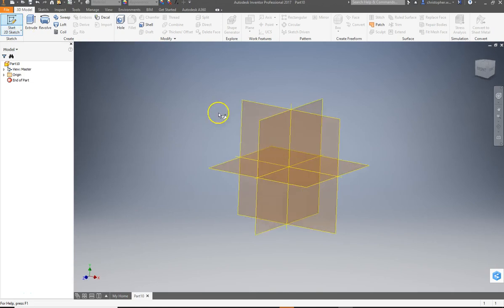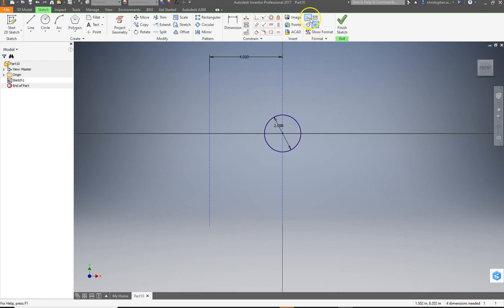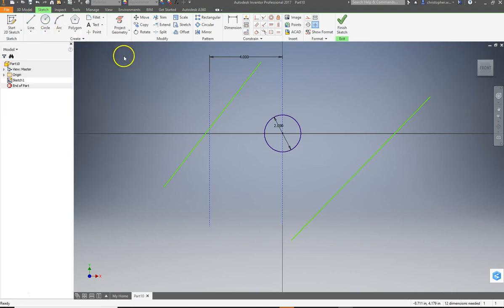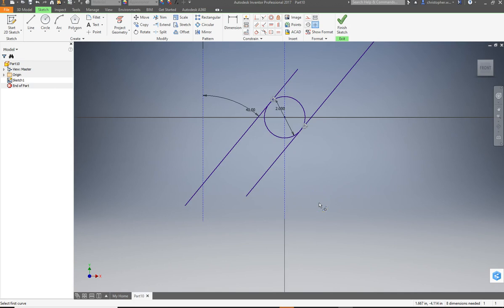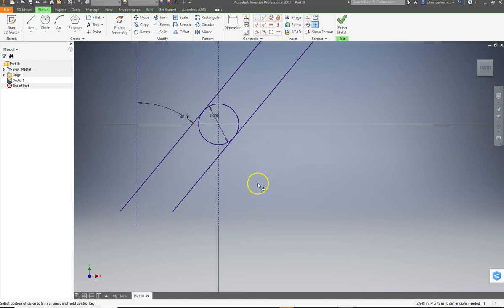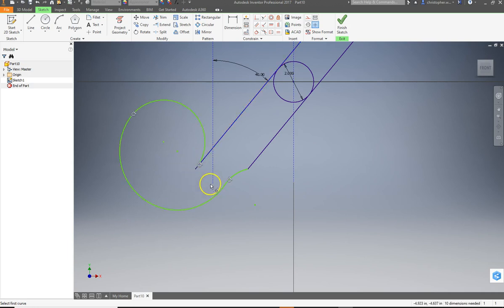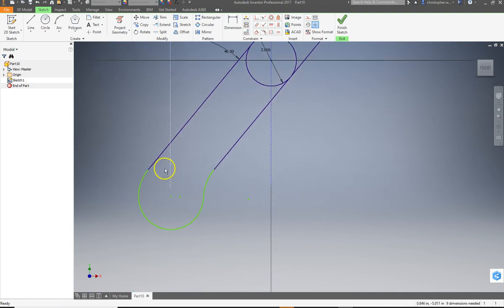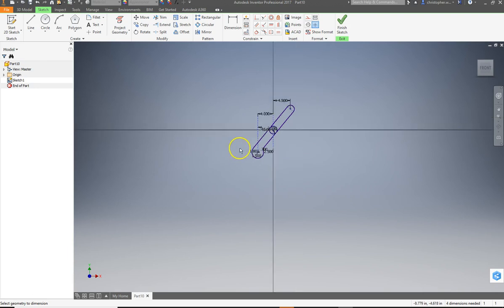Construction Lines Tangent Parallel and Perpendicular